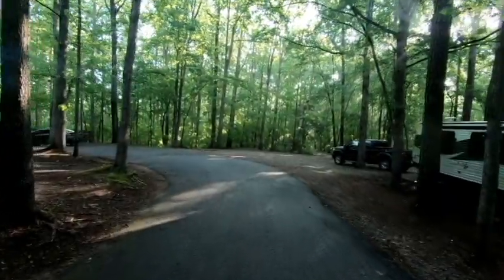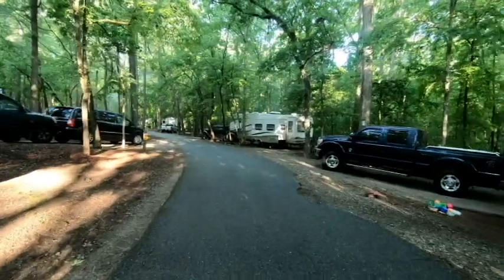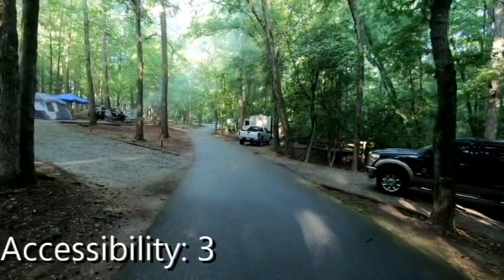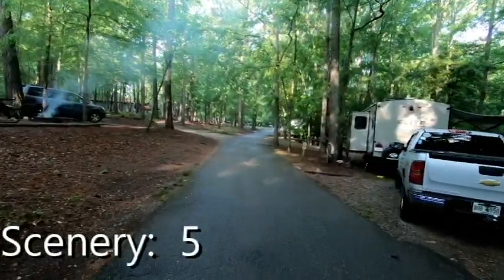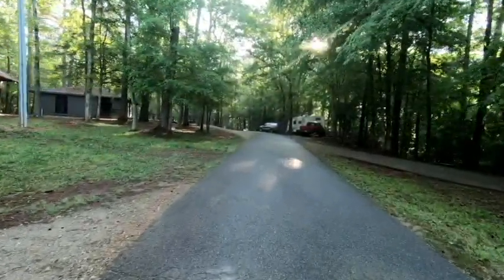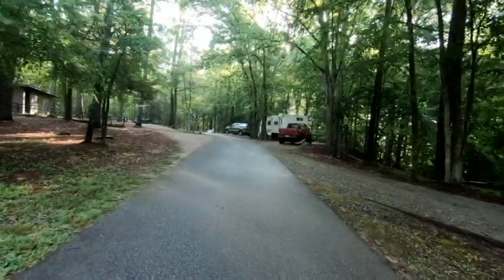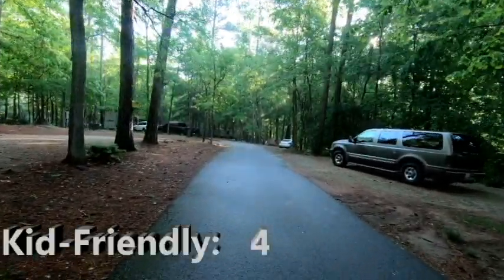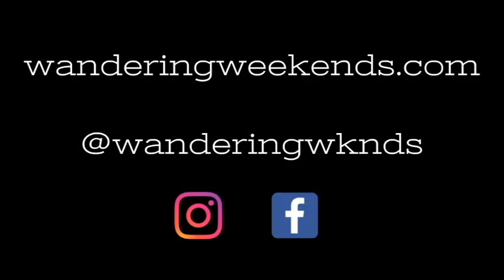OFFICIAL WW Campground Review: Watson Mill Covered Bridge State Park